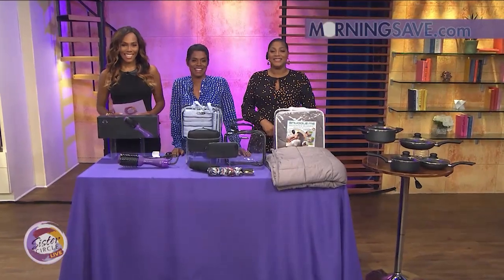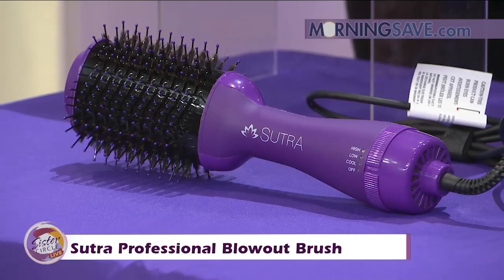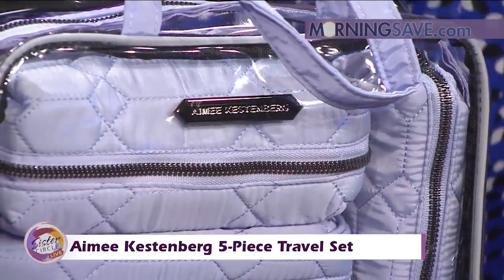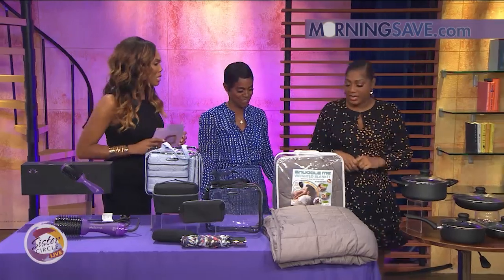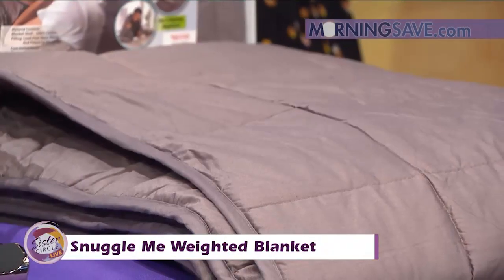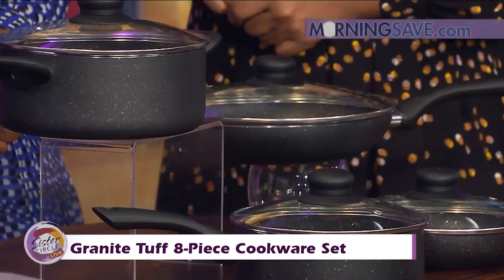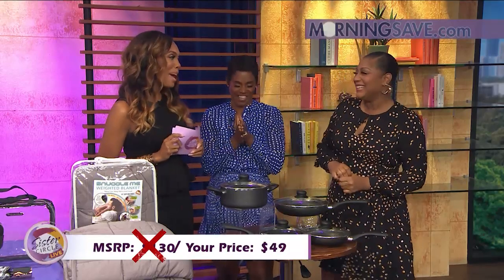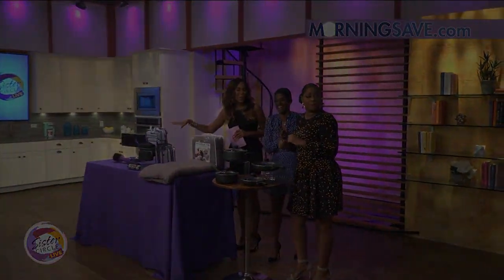Sister Circle | Sister Circle Savings presented by MorningSave.com 9.24.19 | TVONE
Our girl Summer Jackson came back down to The Circle with some incredible deals from MorningSave.com, including a weighted blanket perfect for fall. Yasssss!